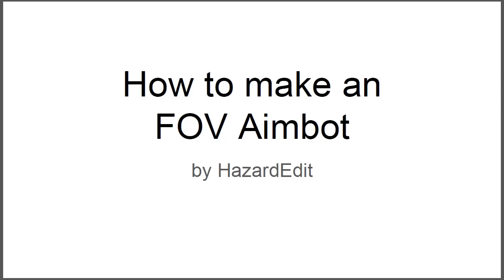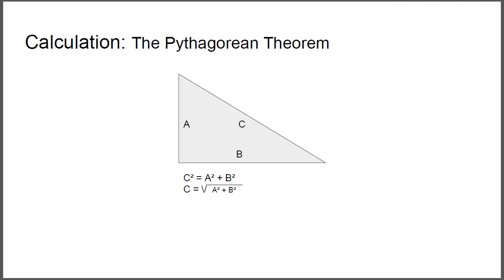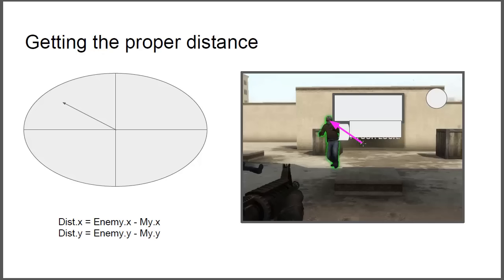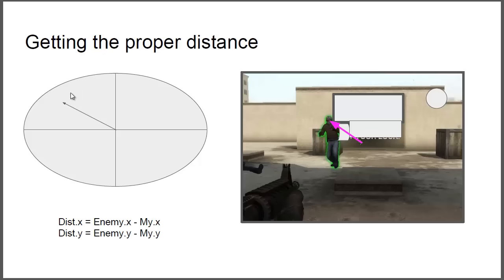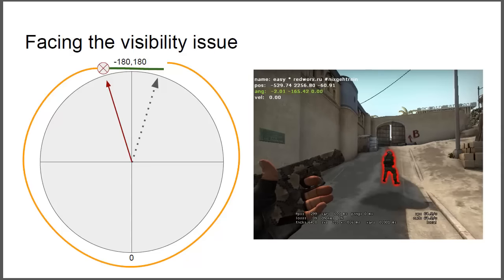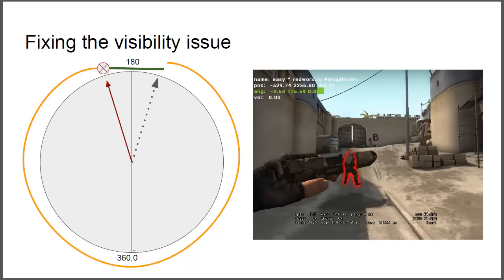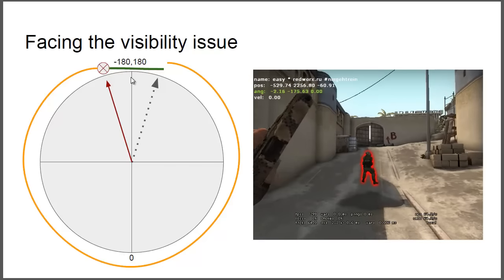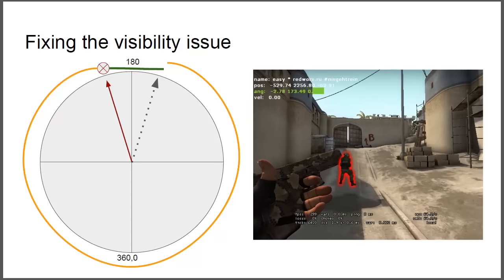How to make an FOV Aimbot for CS:GO Cheat Tutorial Game Hack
edit.co In this Tutorial I am going to show you How to make an FOV Aimbot for CS:GO Cheat Hack which is also known as AutoAim, specifically for counter strike global offensive in just a few simple and easy steps.
This video will help you creating this for any game including fortnite and playerunknown's battleground. pubg
Game Hacking part 12

Skype: hazardedit